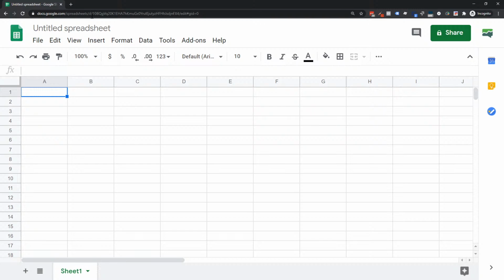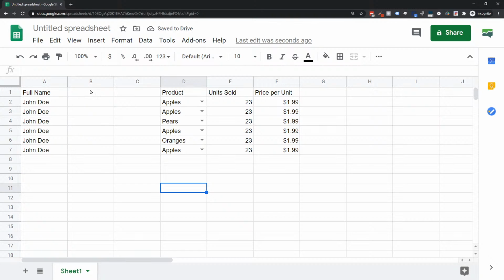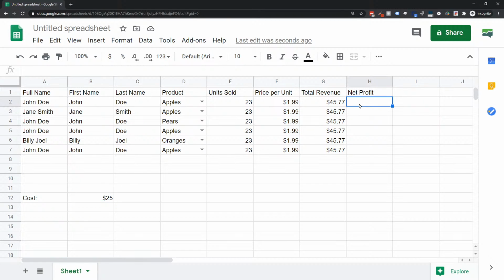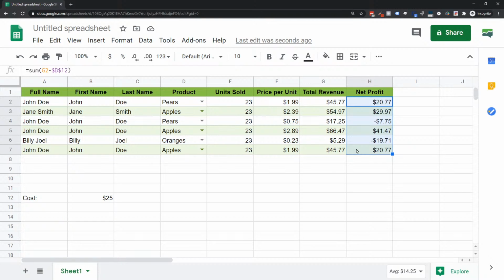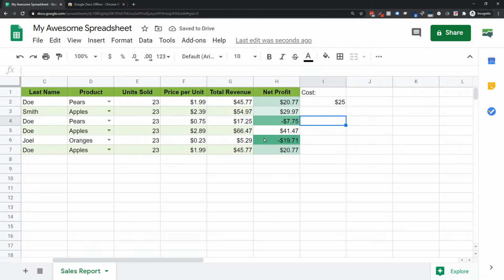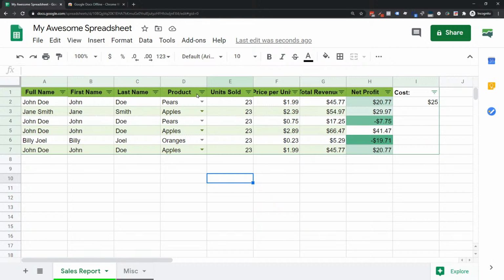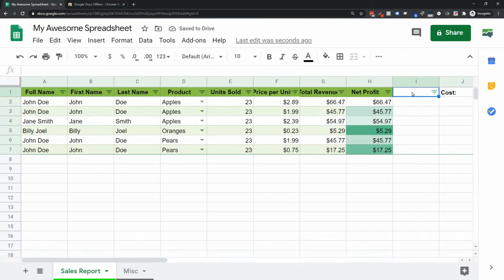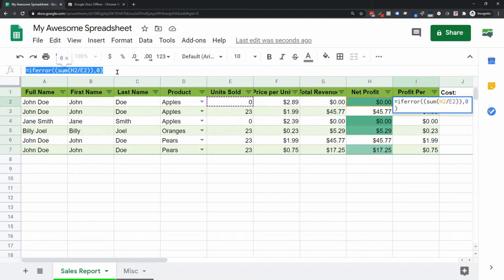Spreadsheet Tips & Tricks for Marketers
In this week's "Getting Started" MeasurementMarketing.io "Workshop Wednesday" you get some tips to get the most out of your spreadsheets!

Be Sure to Register for MeasureSummit 2020!